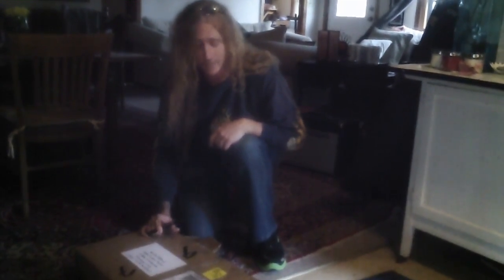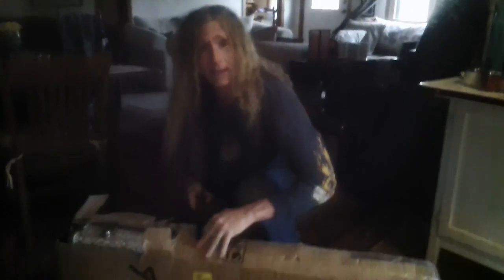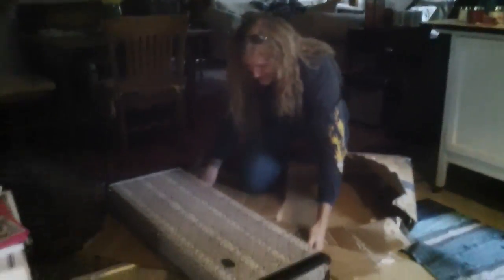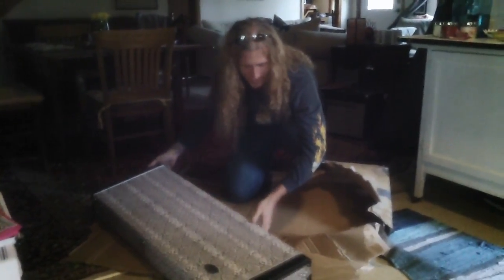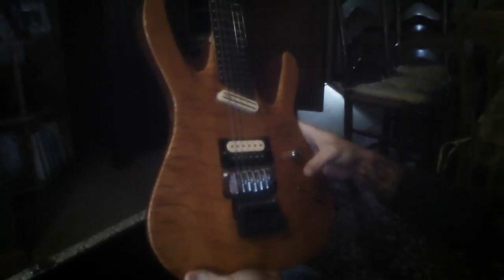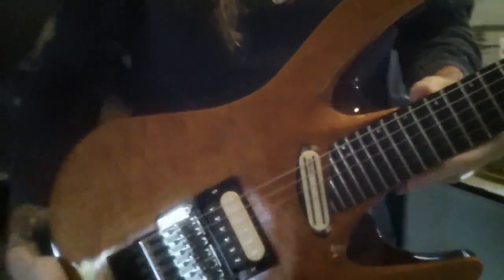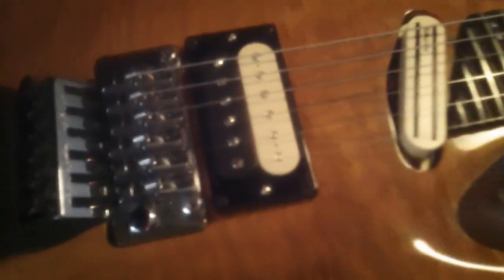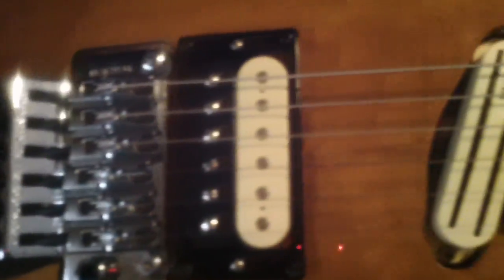New Signature Nocturne Guitars UK guitar arrives! Kevin Dillard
Documenting the arrival of the newest model in the Nocturne Guitars UK . Model NCKDIII. Quilt maple top/Mahogany back. 3 pc. flame maple neck. Very large/vintage neck carve. 27 frets (scalloped 12-27) Dunlop 6000 fret wire. Gotoh locking tremelo and 510 tuners. DiMarzio pickups.
Timmons bridge pup and Chopper neck pup. 5 way switching.